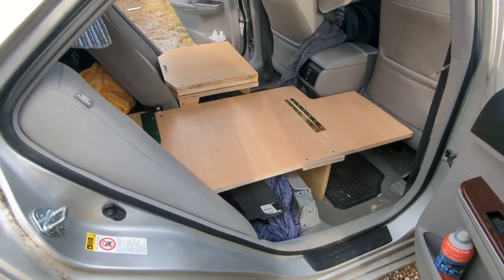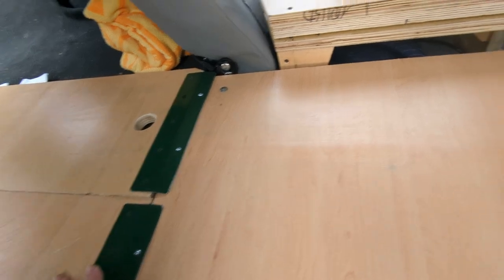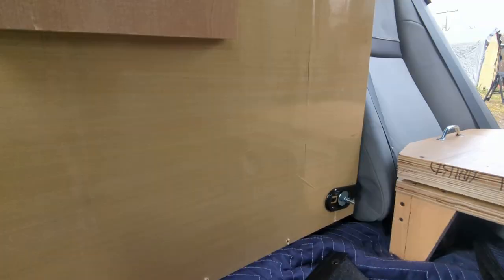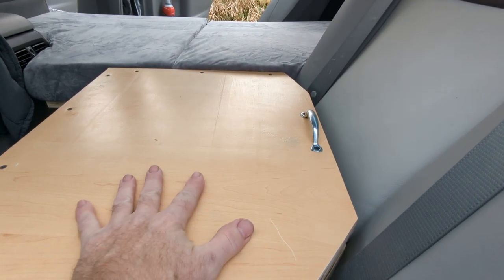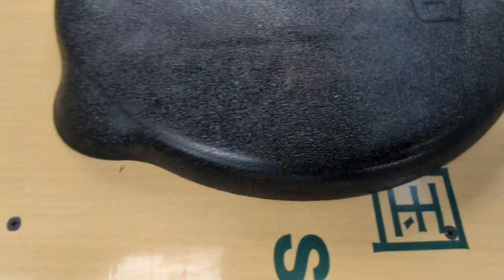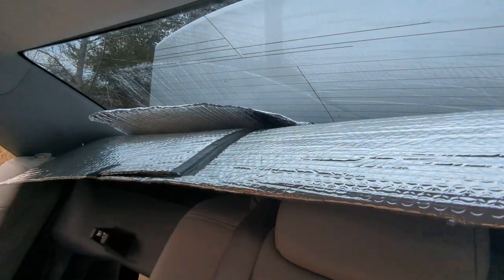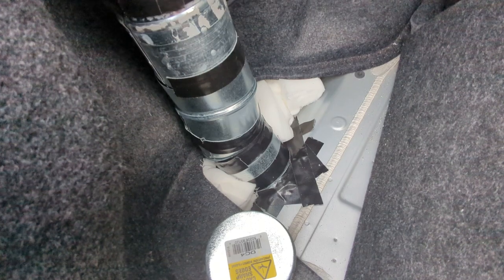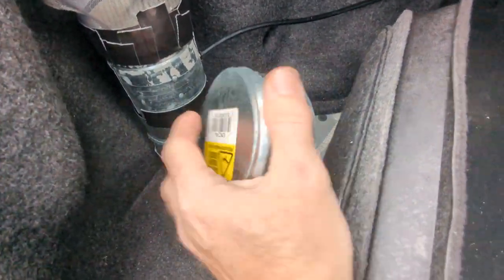Car Camping in a 2012 Toyota Camry. Bed, Toilet and power ventilation system build.